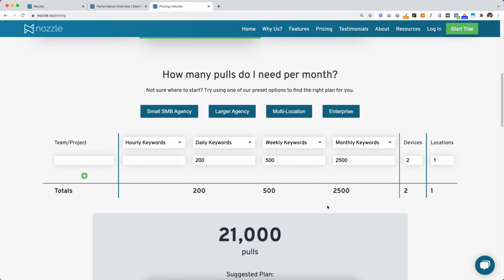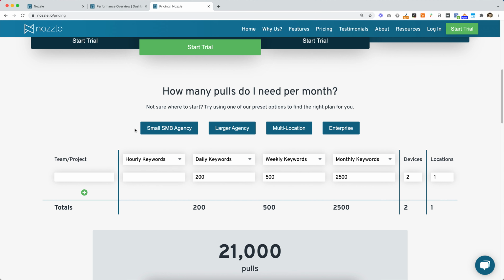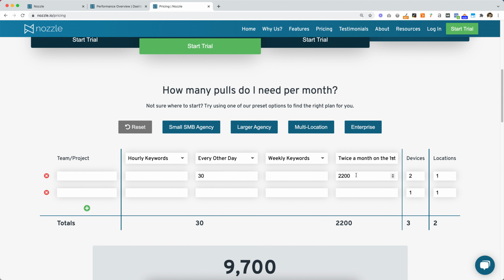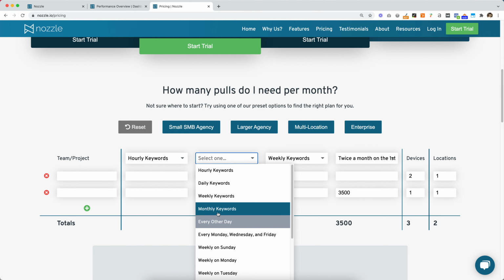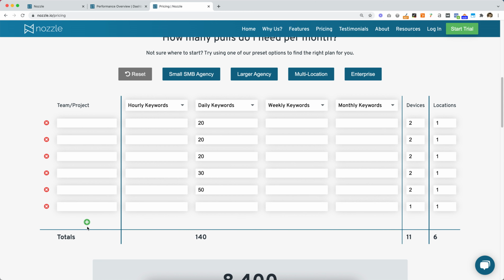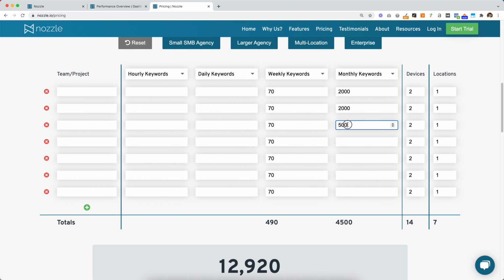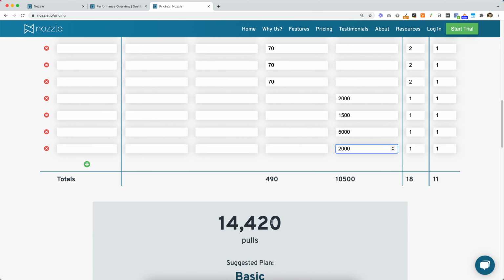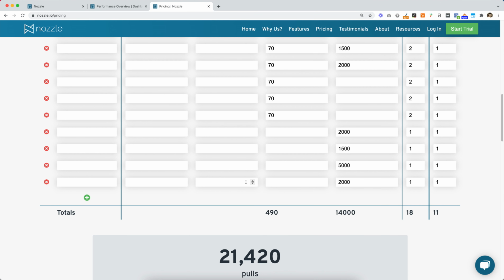How Many Keyword Pulls Do You Need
In this video you will learn how many keywords pulls you need for your business

00:00 Intro
00:37 Small SMB Agency